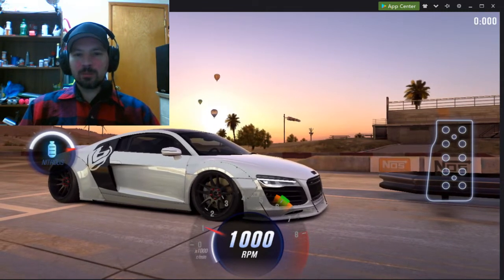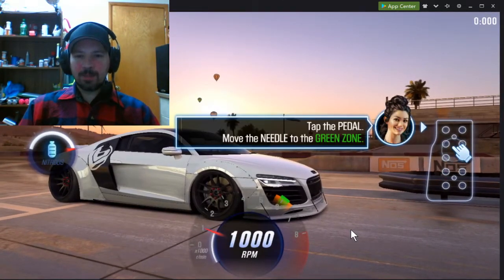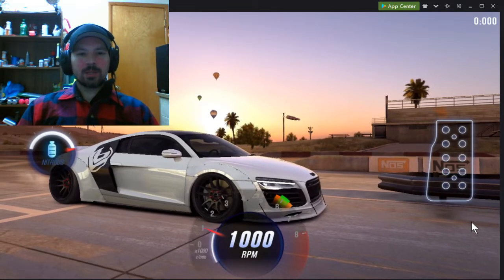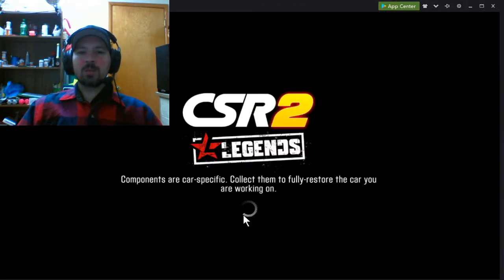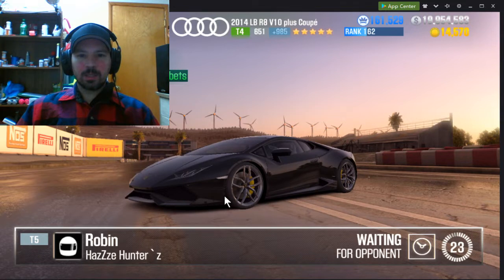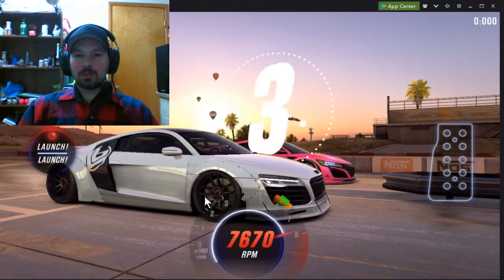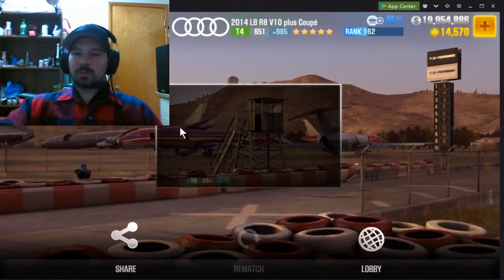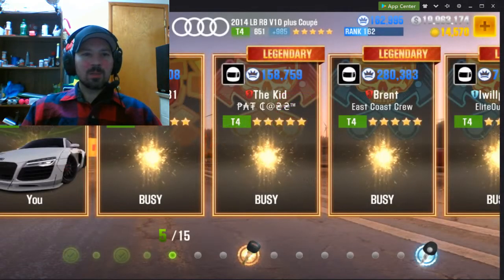2014 Audi LB R8 V10 plus couple, shift pattern to beat dyno time. CSR2 how to drive playlist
so this is the shift pattern to beat dyno time on the audi with the really ridiculously long name..  lol
Here is a video on how to get a great tune on your CSR2 cars
your tune will change as you add and remove parts from you car so you cant just copy other peoples tunes if you want your car to run right unless you have the same exact parts installed as they do.